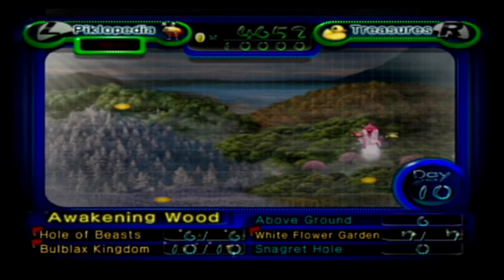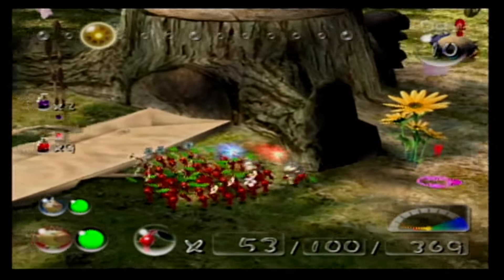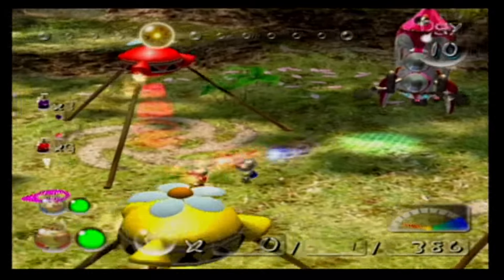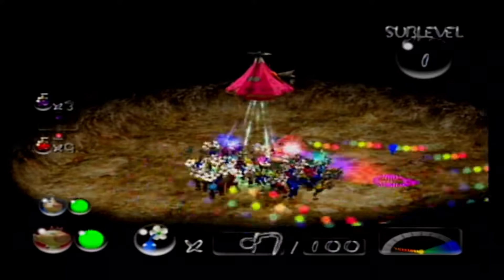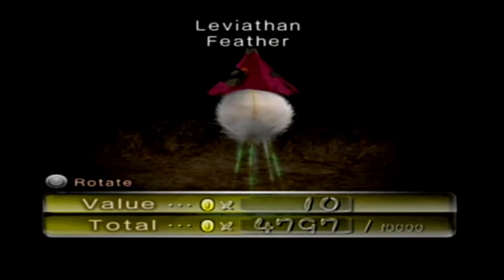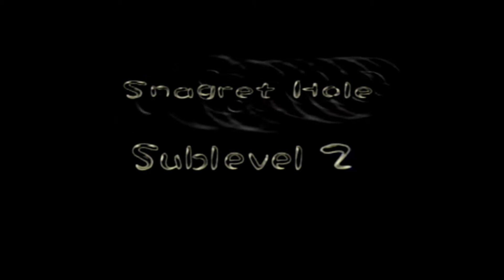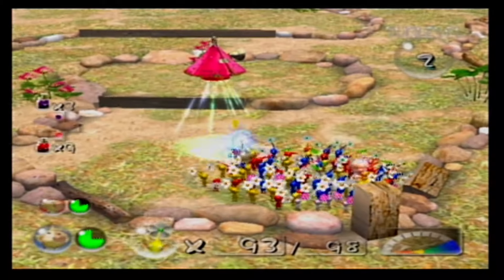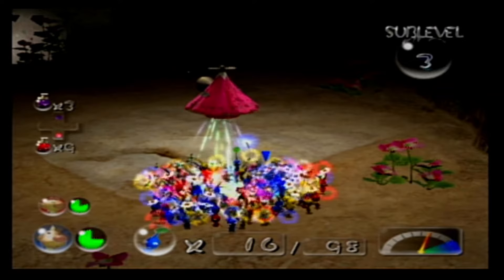Pikmin 2 - Part 9: Inside Snagret Hole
Part 9 has us entering the Snagret hole, and we begin to explore and see what this cave has in store for us.

Outro:  Kanto Trainer Battle Dance Remix by GlitchxCity